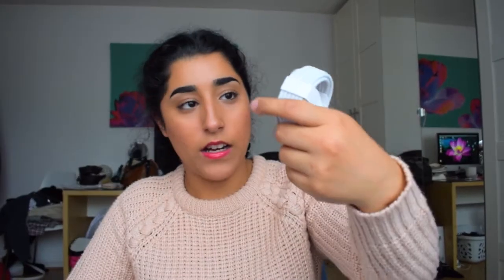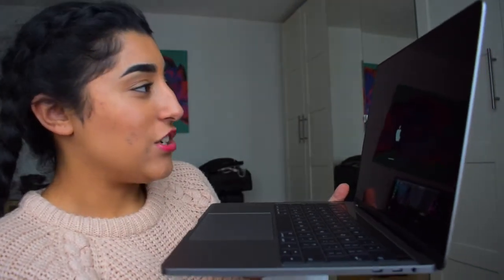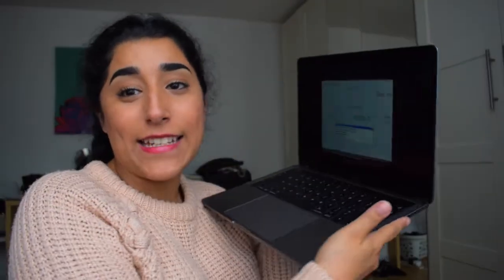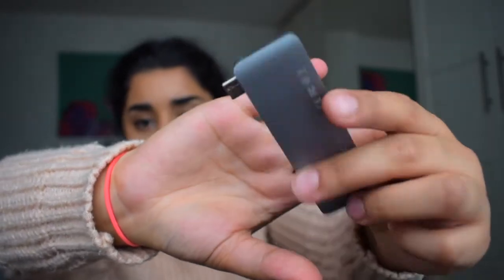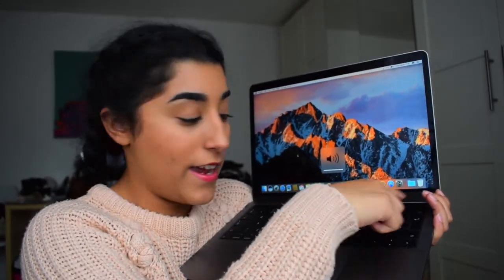UNBOXING MACBOOK PRO 2017 | Rosa Amazing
Hey guys